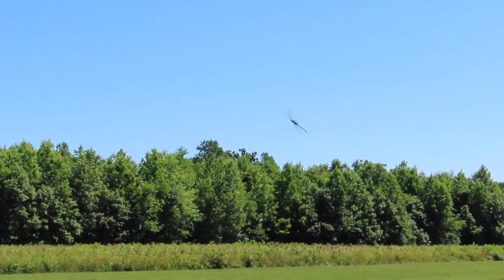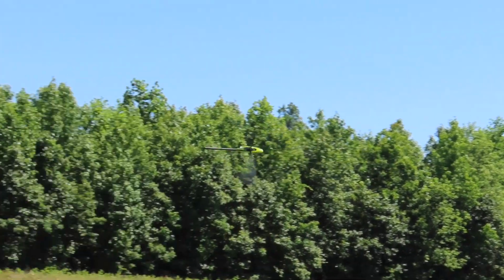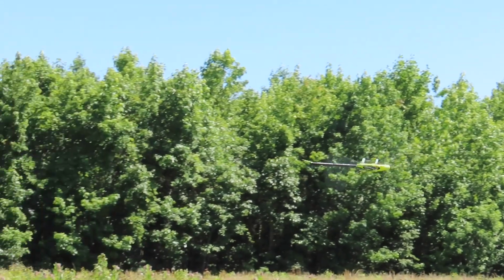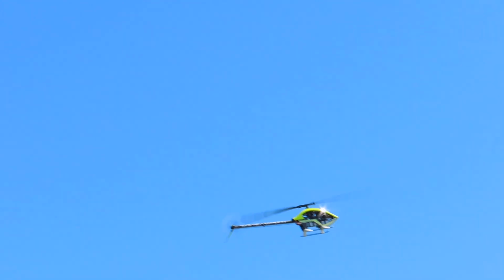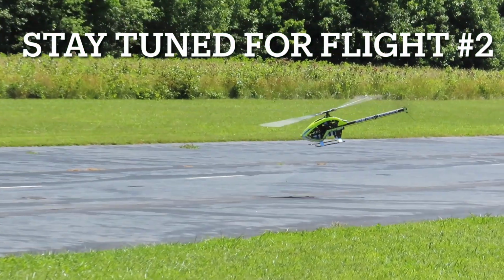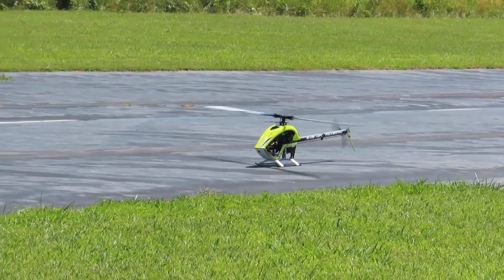3D Helicopter at Patuxent Aeromodelers Fun Fly 2024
This was shot at the 2024 Patuxent Aeromodelers Fun Fly.